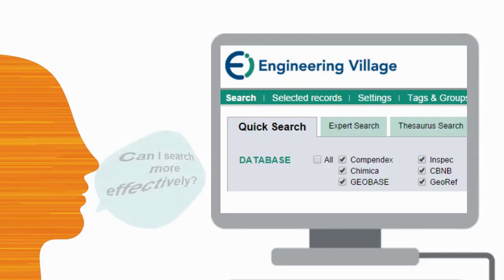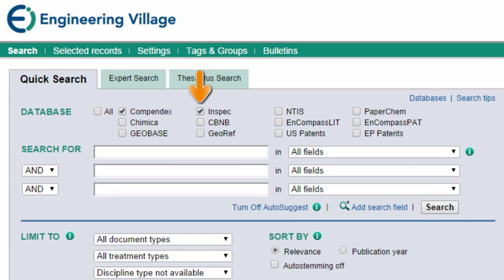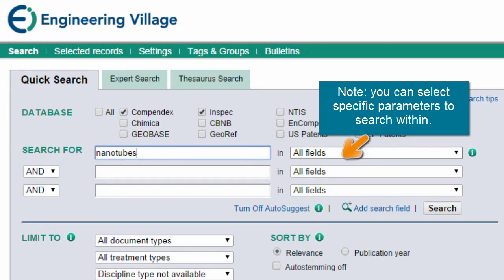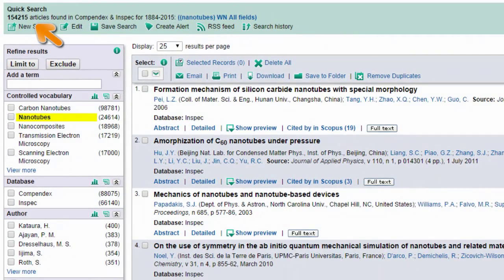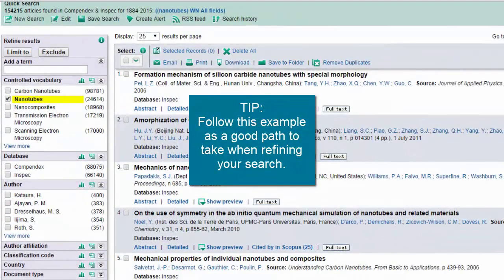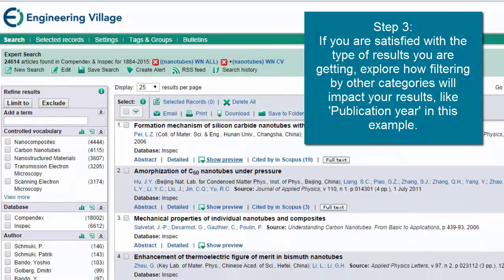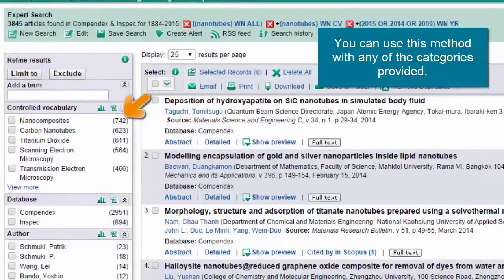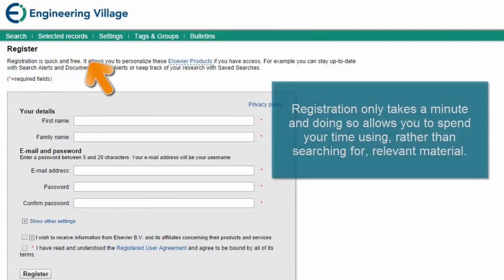Your best path to relevant results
Discover the best path to get relevant results with Engineering Village